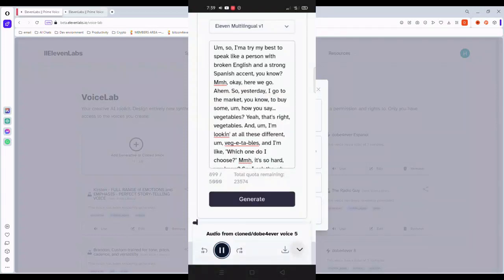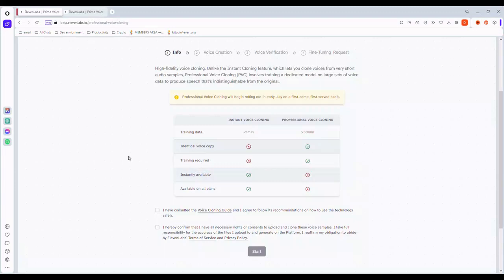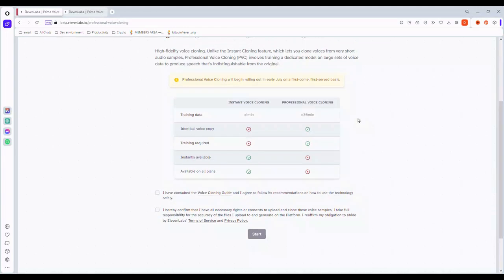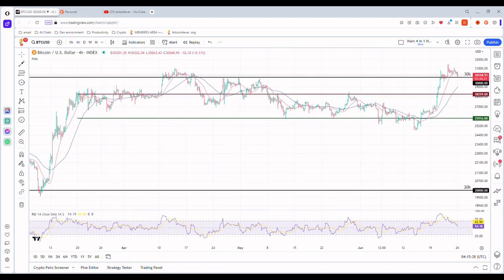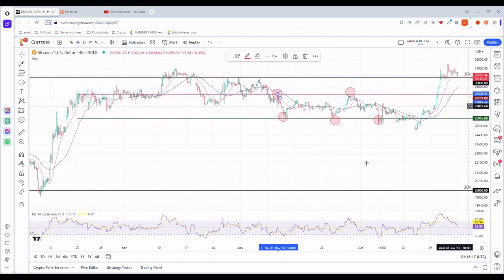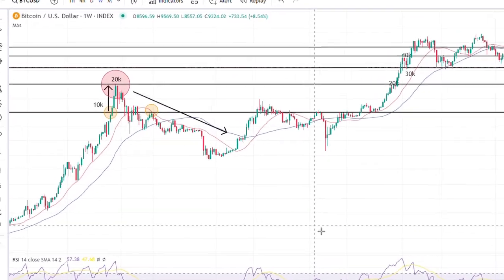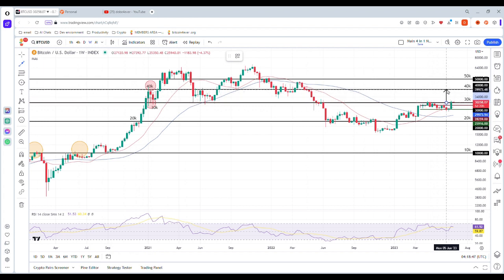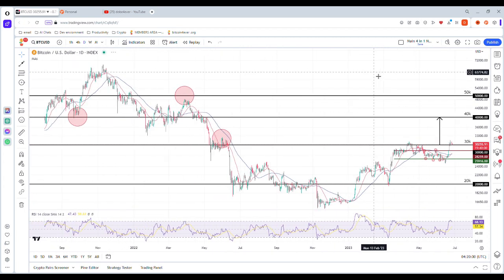BTCUSD 30k key resistance